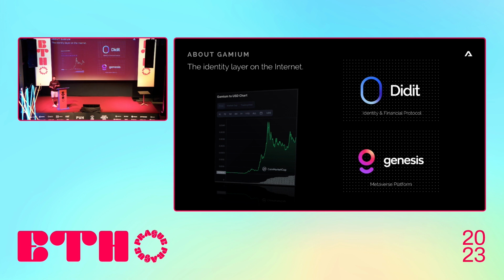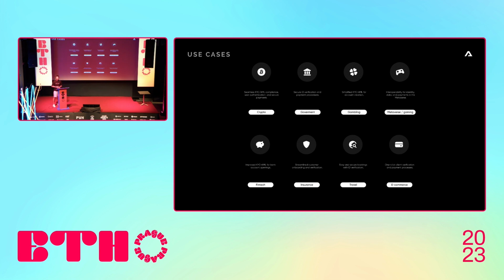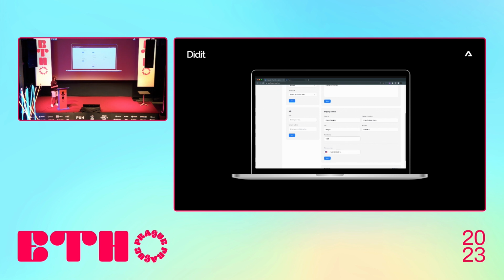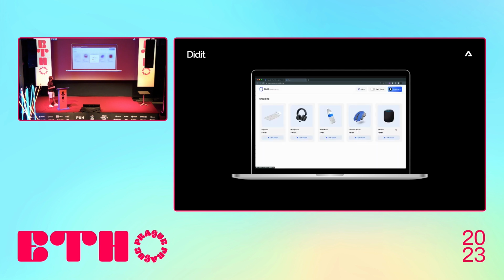Digital Identity - Use cases & Web3 Solution / Rasim Muftiev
Decentralized Digital Identity is on demand in web2 and especially web3 internet layers. Users can make secure and easy logins, personal data management, data transfer, and payments. Businesses can improve their onboarding, identity verification, and payment processes.